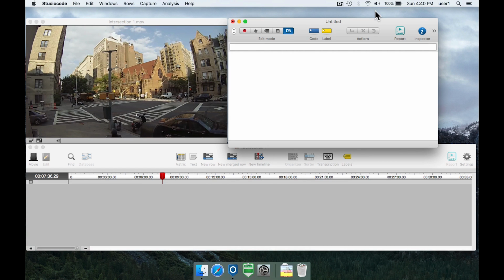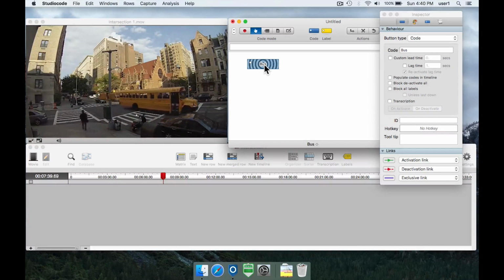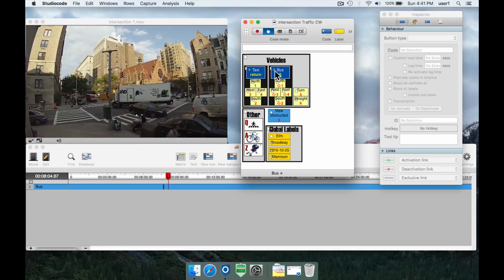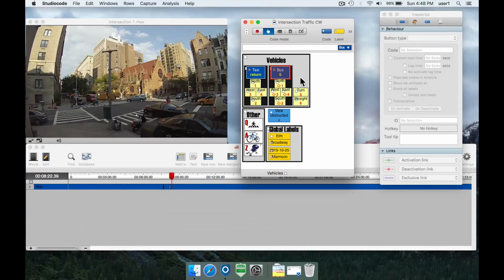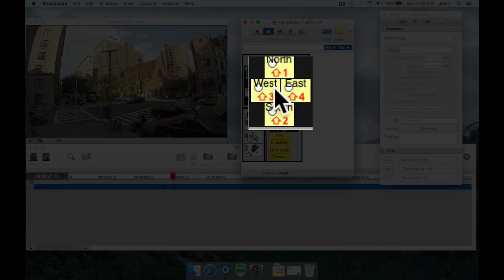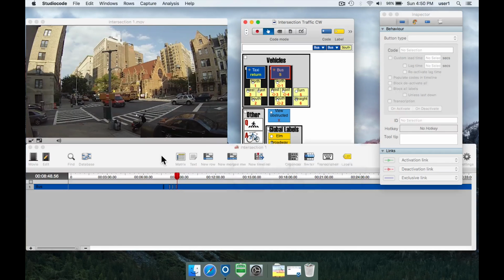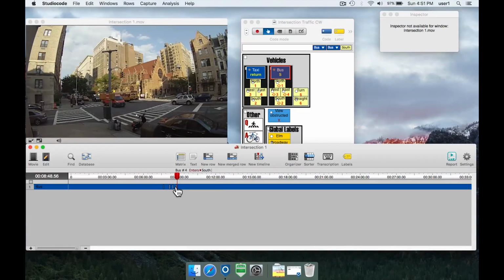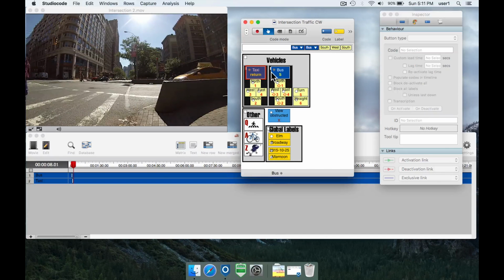Studiocode Tutorials | 1.7 Capabilities - Code Window